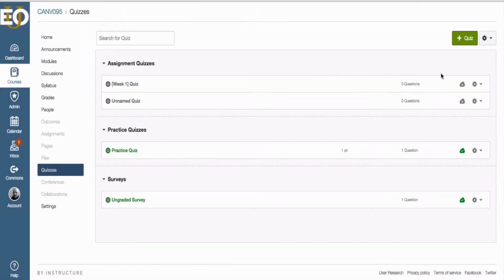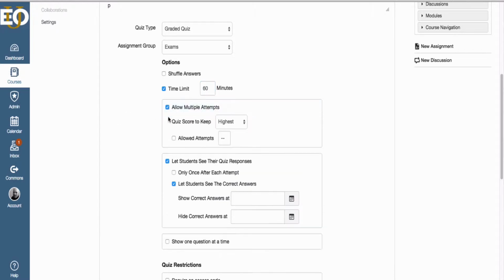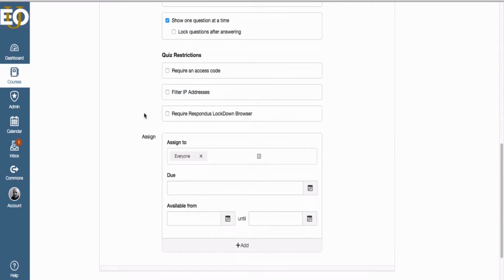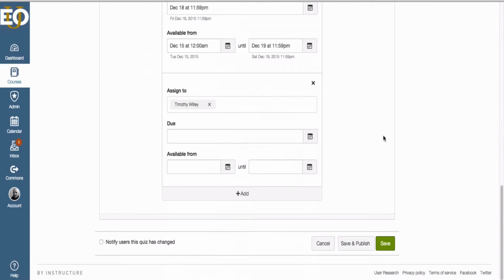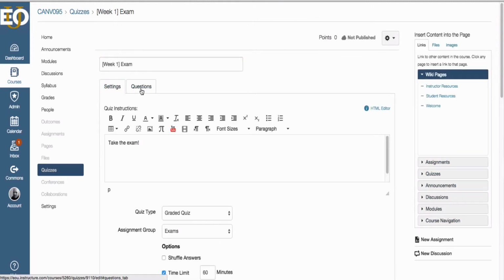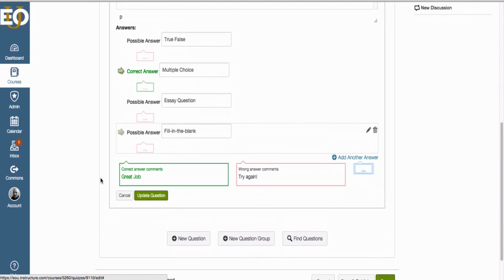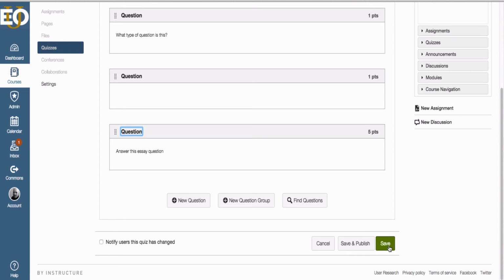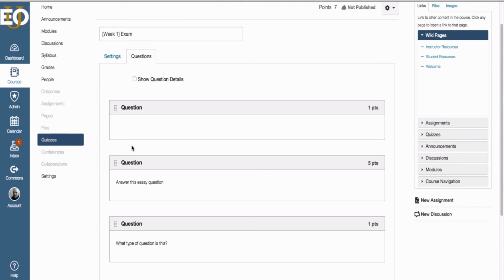Creating a Quiz in Canvas